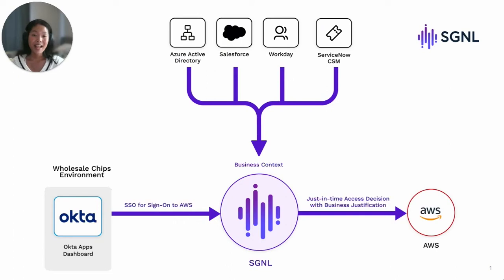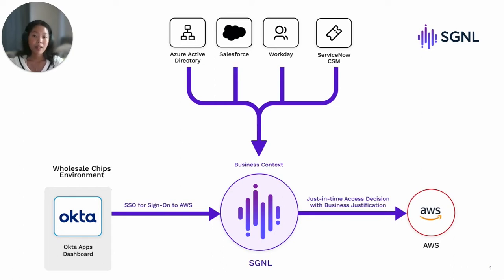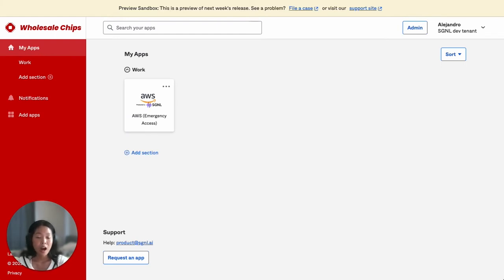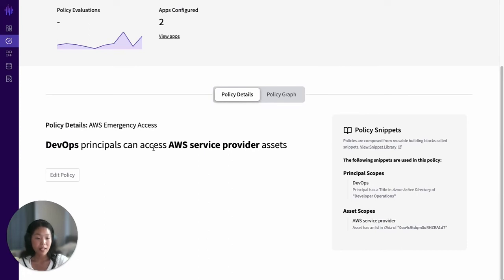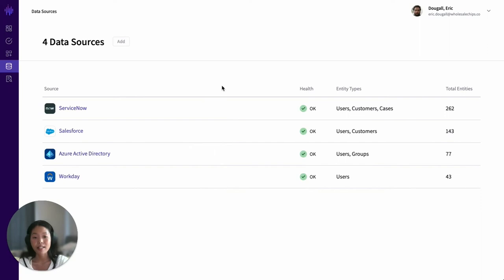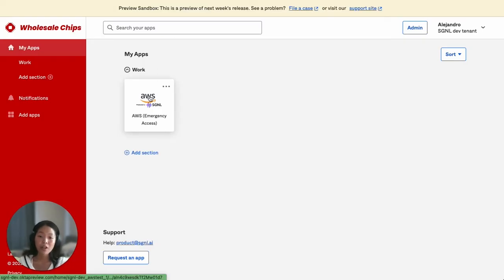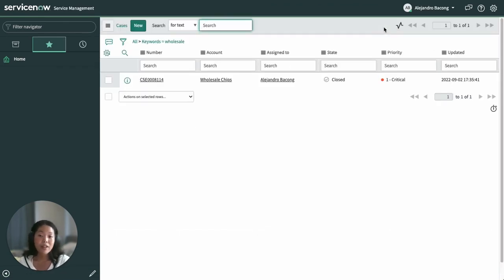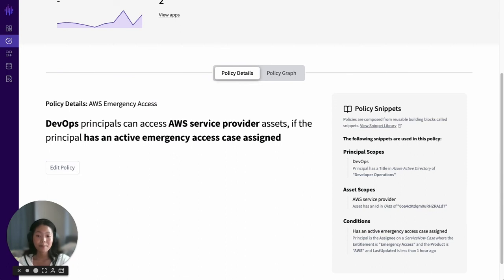Integrating Okta with SGNL for JIT access to AWS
As your reliance on AWS grows, so does the need for exceptional break glass access. Watch how you can use approval workflows in ITSM systems such as ServiceNow to grant temporary access to AWS.